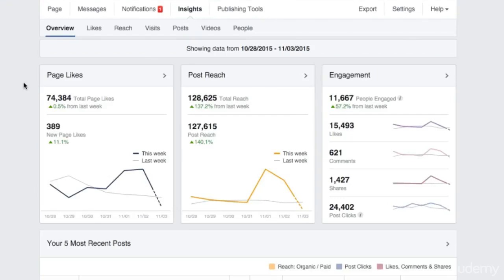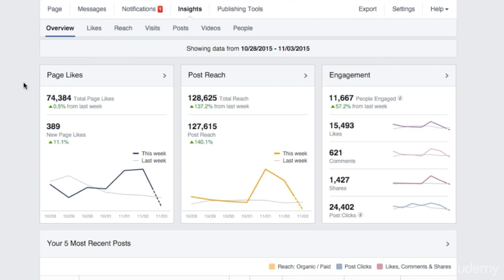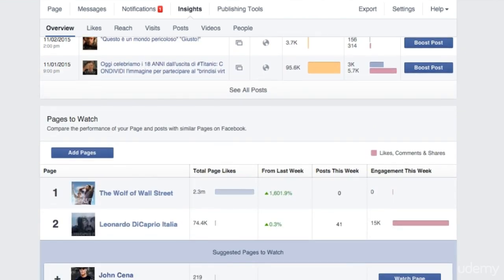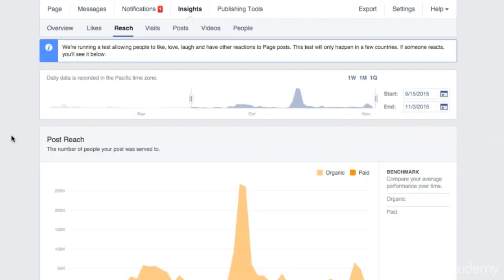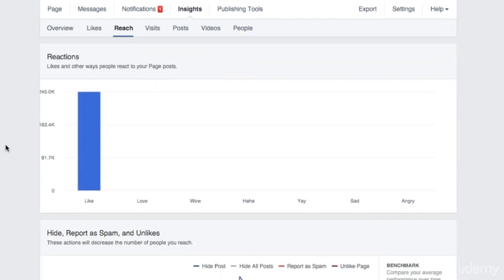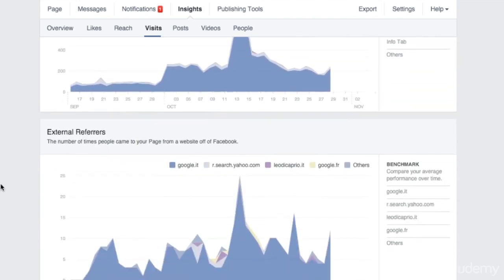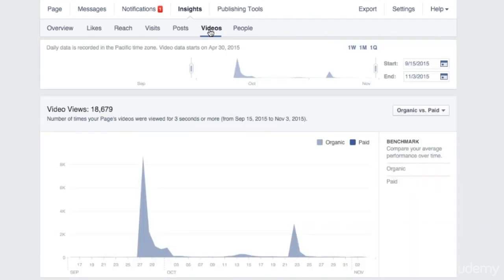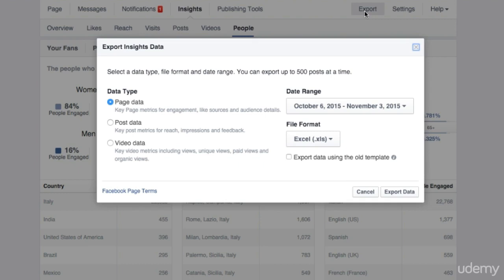12 Master Facebook s Insights Panel